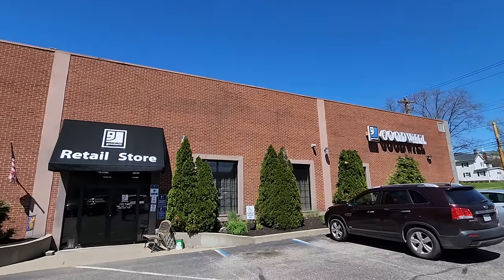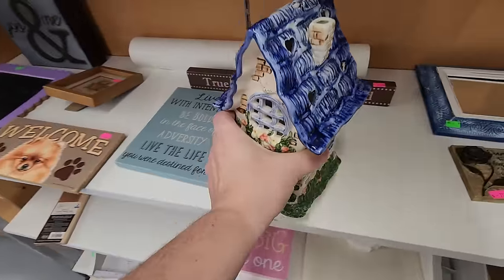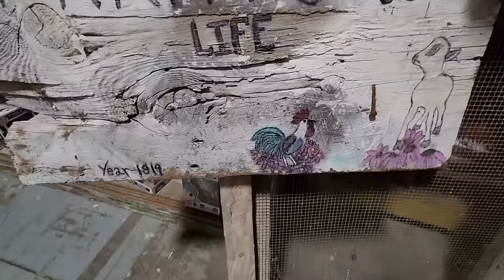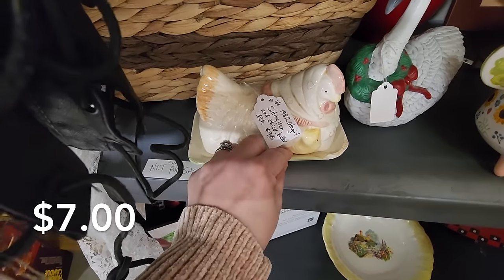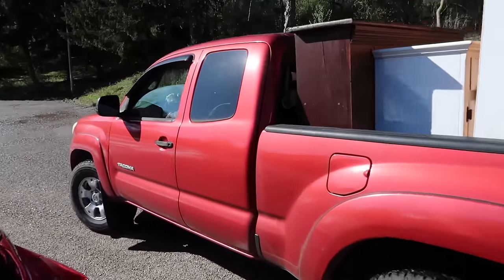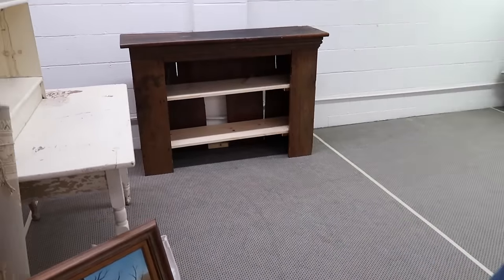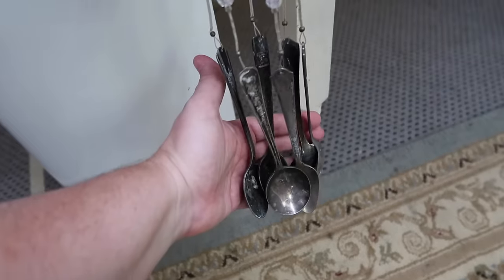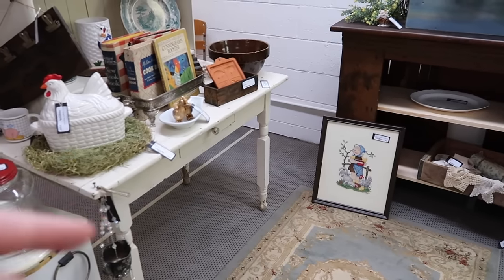Join Me Thrifting & See How I Use My Finds + VLOG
Join Me Thrifting & See How I Use My Home Decor Finds + VLOG